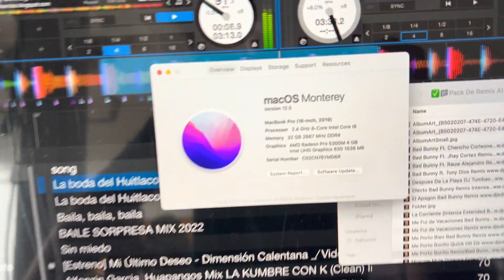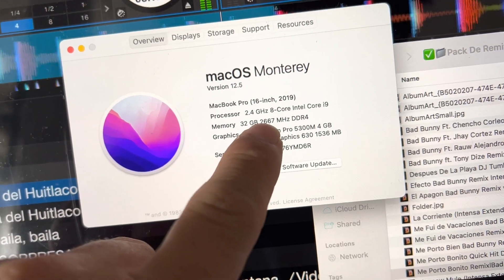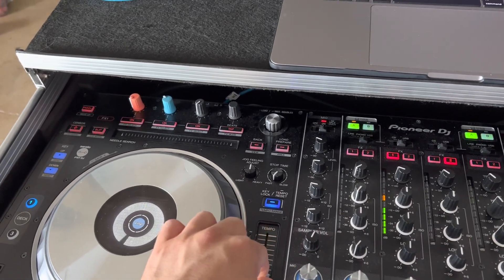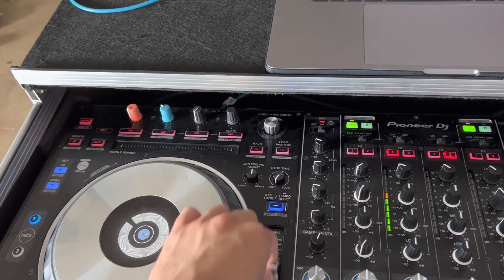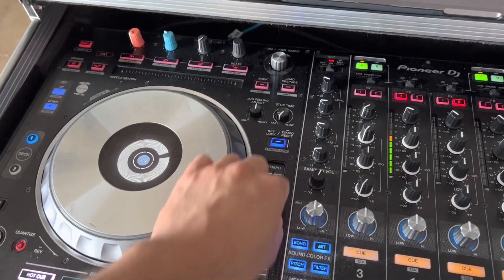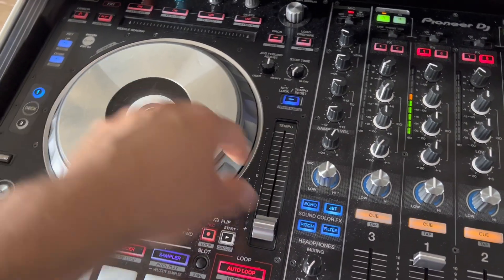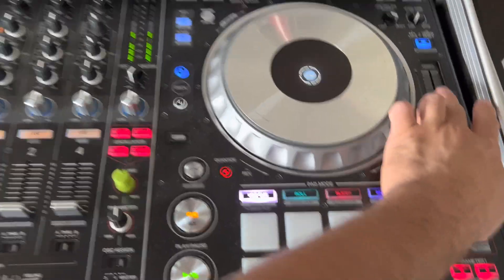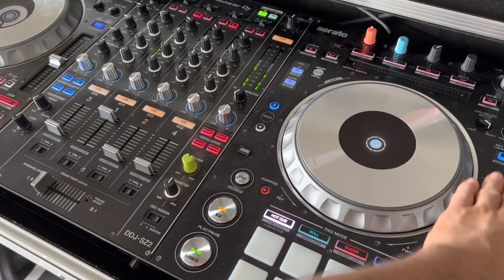Pioneer ddj sz2 tempo range audio drop out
i tried everything on Serato Dj website. also tried a different laptop. can anyone help